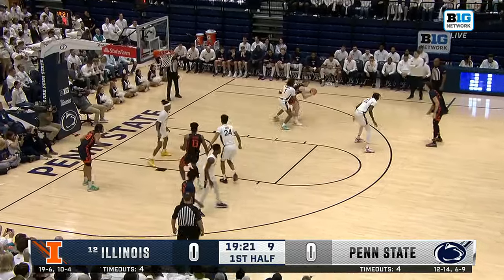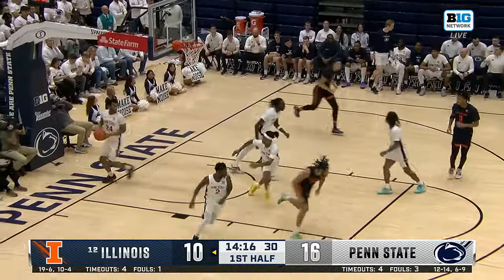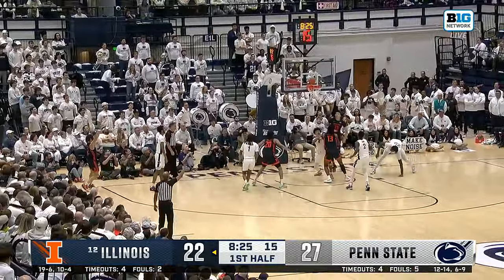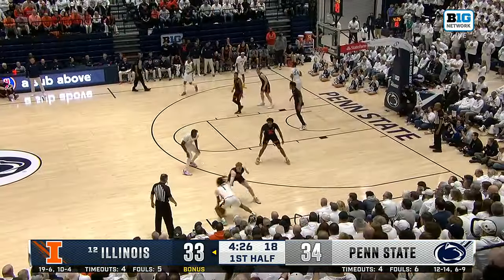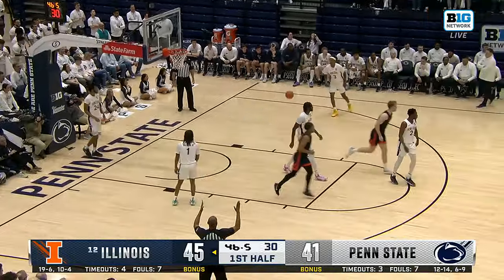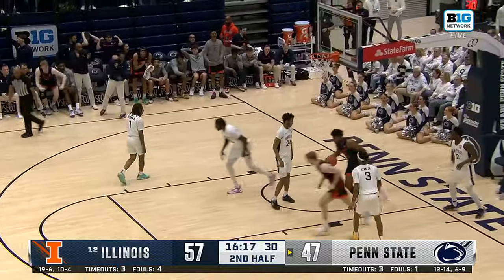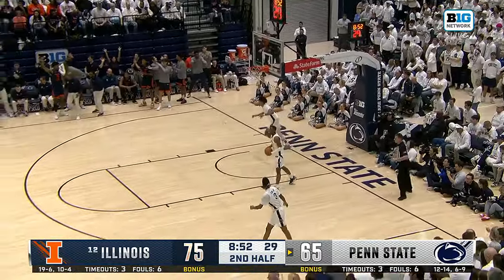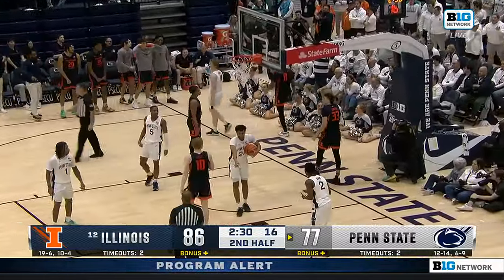Illini MBB | Highlights at Penn State 2/21/24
Highlights of No. 12 Illinois' Big Ten road game at Penn State on Wednesday, Feb. 21, 2024, at Rec Hall in University Park, Pa.